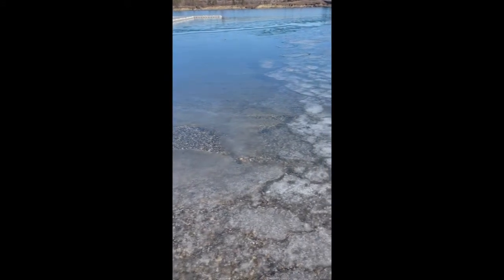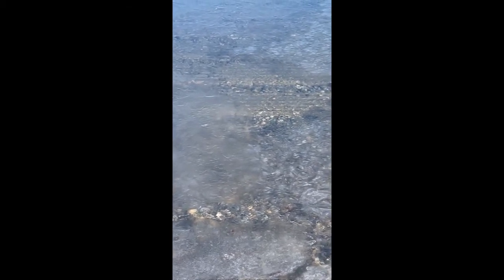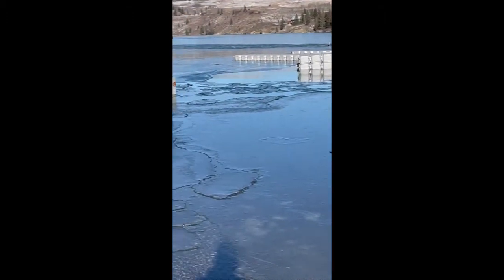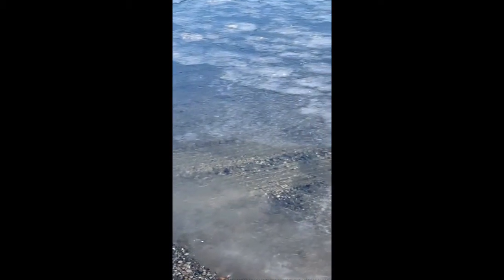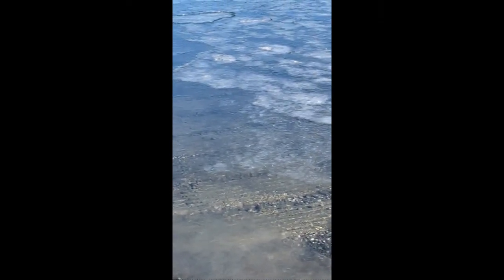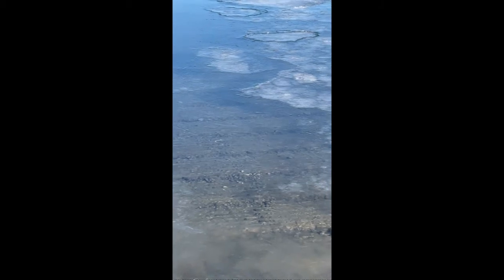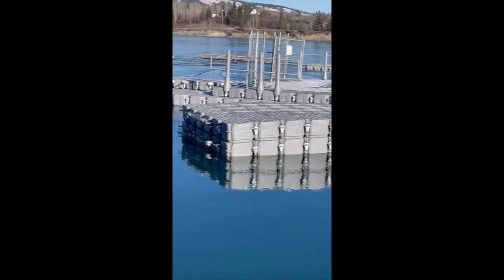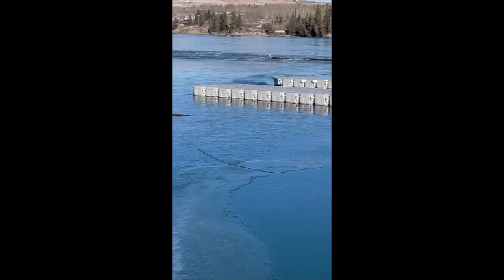Nov 19th 2021 Ghost lake ice report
Hey guys I know I have not posted in a little bit. I am very excited for ice fishing this season! I thought I would get out and see how the ice is forming. Clearly we are not ready for ice fishing.
 I picked up a new Frabil single Flip hut for early this year and have the Clam 2 person modded flip hut.